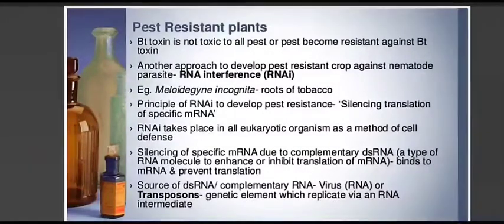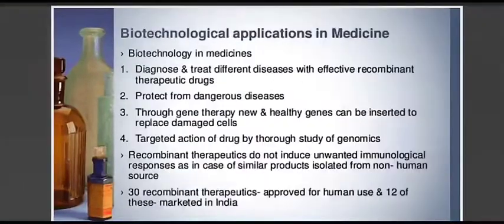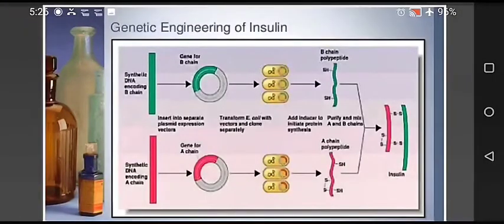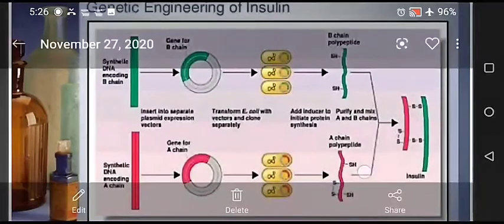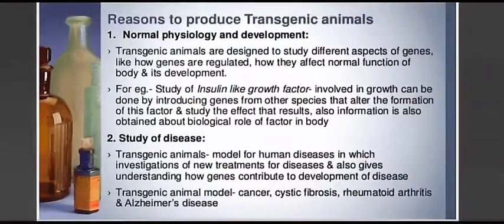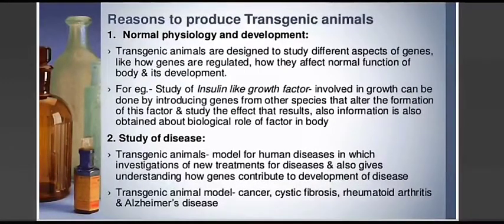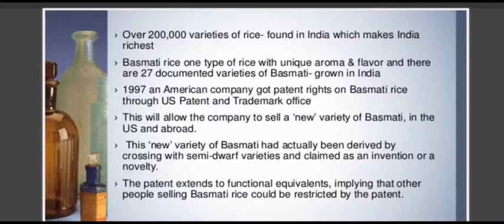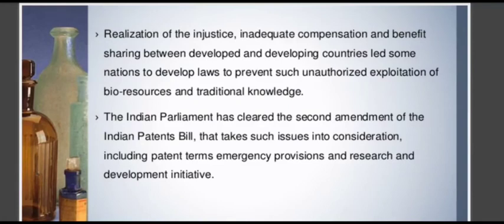Class XII- Application of Biotechnology